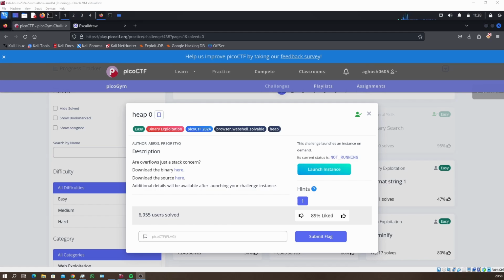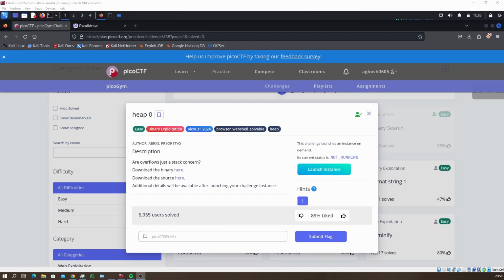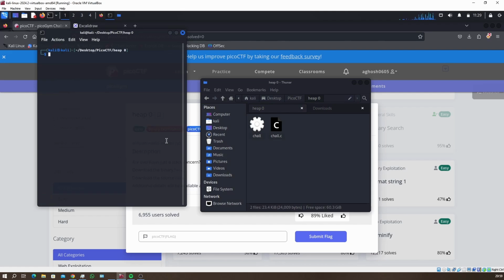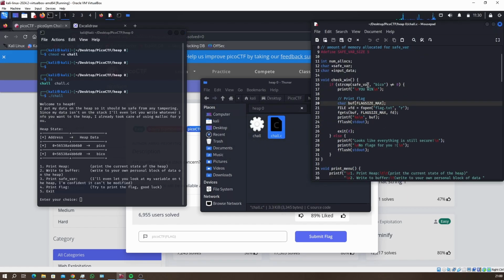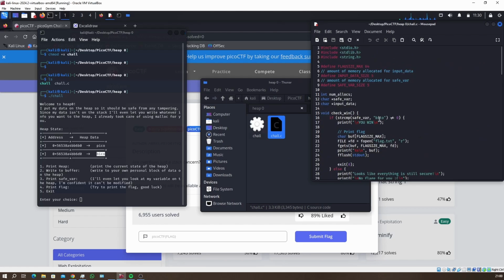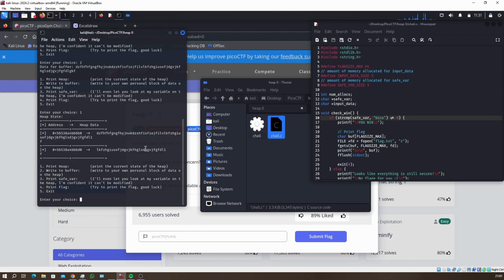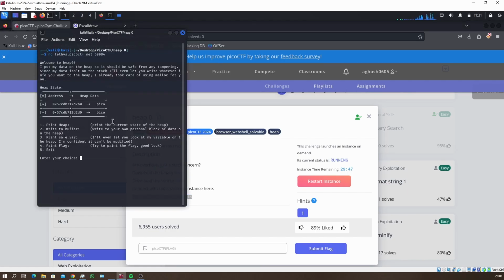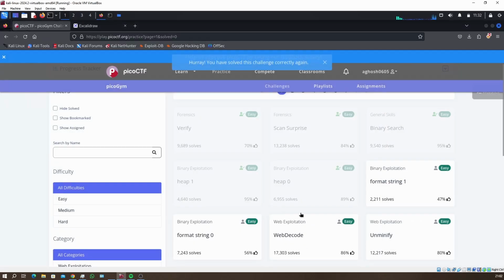heap 0 - PicoCTF Challenge Step-by-Step Walkthrough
Chapters:
0:00 Understanding the Problem
1:00 How to Solve
3:35 Get the Flag